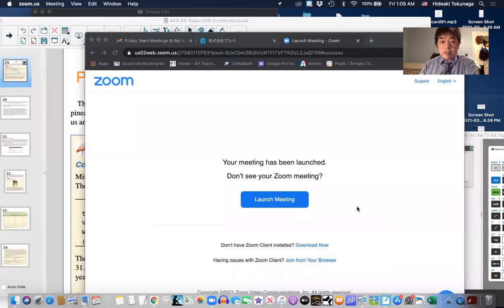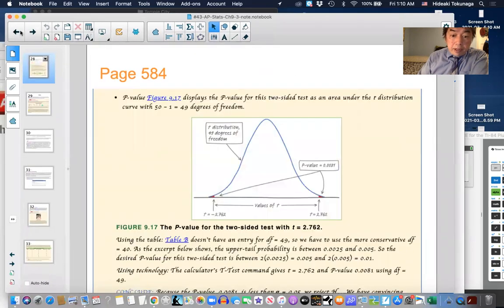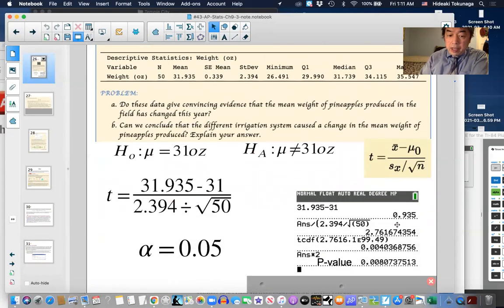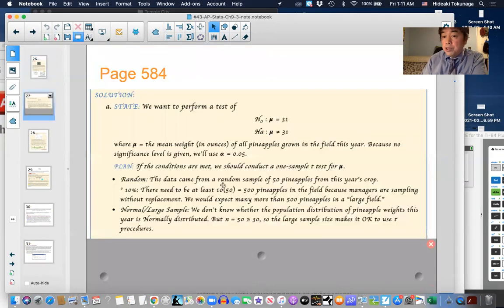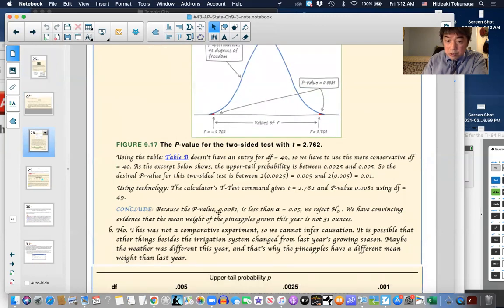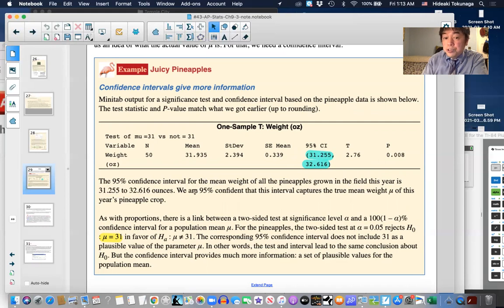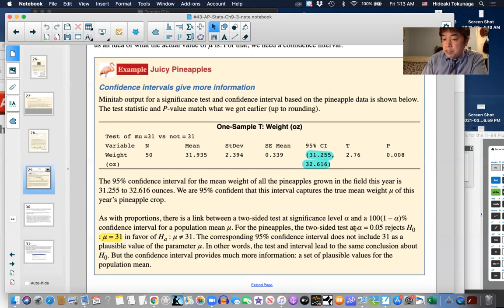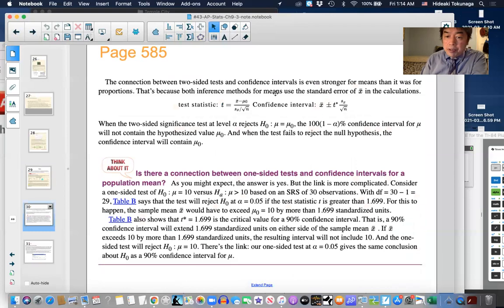#43 AP Stats Ch9 3 Pineapple CI